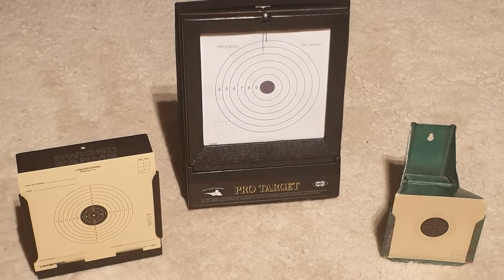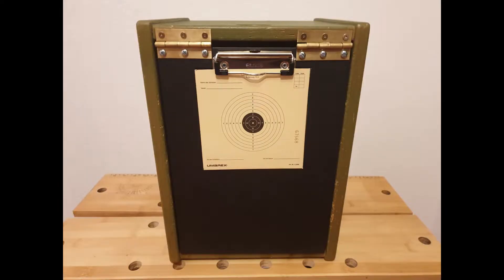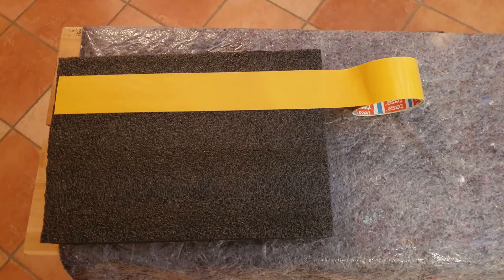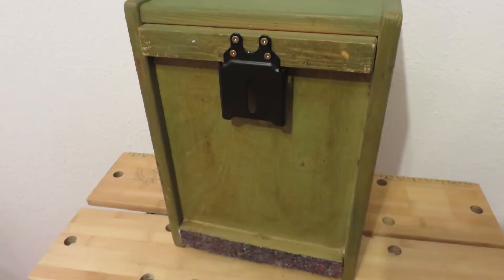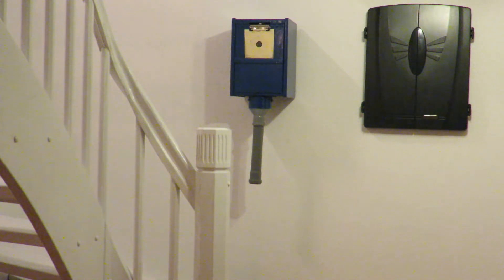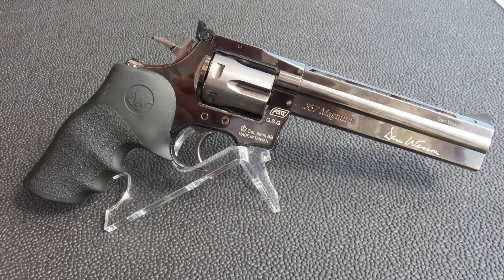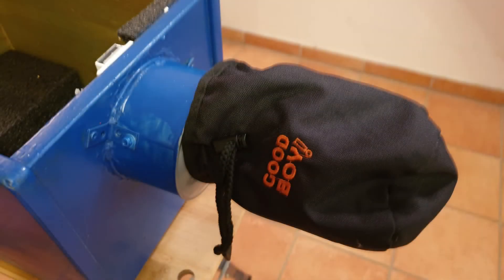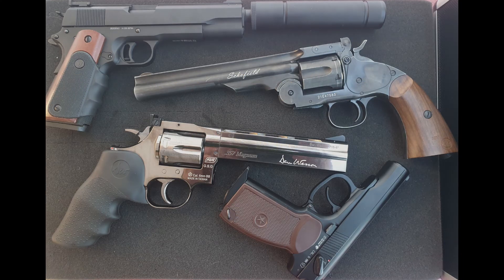Airsoft Backstop - Construction Guidance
How to build a backstop for airsoft guns that costed me less than 10 Euros.